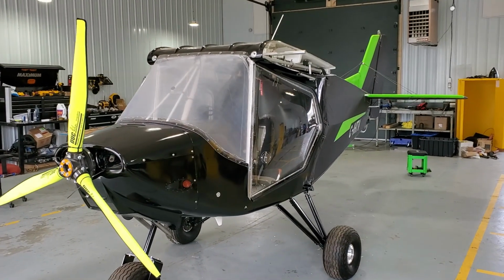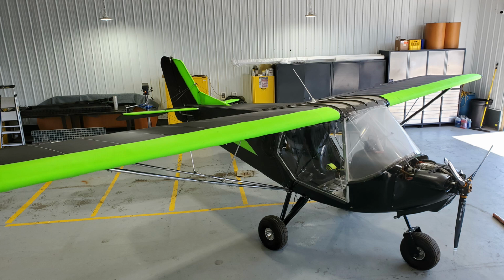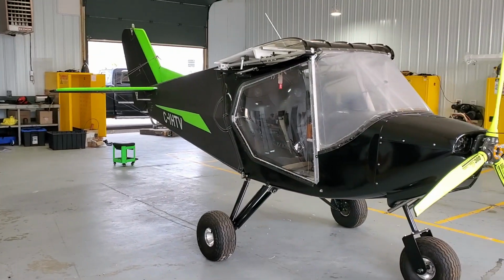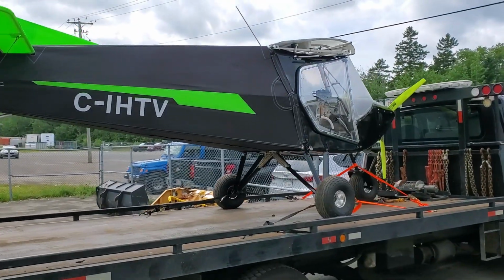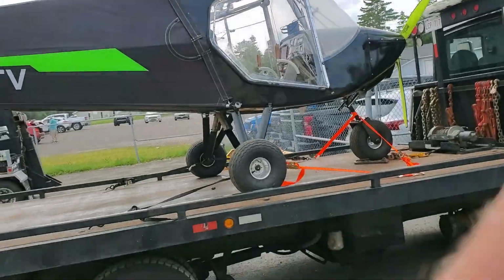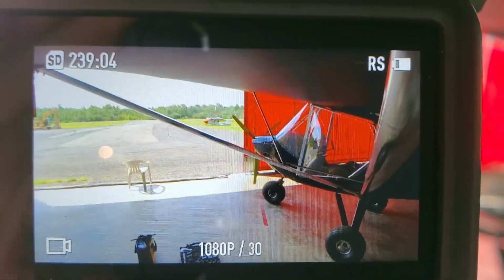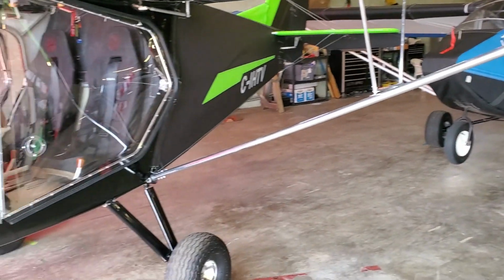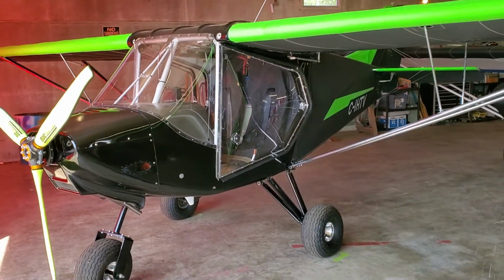X-Air Hanuman Teaser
Brent, a long time viewer of the channel, bought and restored an X-Air Hanuman. He's a little camera shy so you probably won't see much of him but that's ok because his plane is way better looking anyway... :-P

I'll be documenting as much of the test flying and adventure flying as I can so you can expect to see more of this cool bird in future videos.
Aircraft: X-Air Hanuman
Engine: Jabiru 2200A (85hp)
Cruise speed: 85 mph
Fuel Capacity: 15 gallons
Range: 320 miles
Payload: 520 lbs
Thanks to all! :-)
UPAC.ca is a great resource for ultralight pilots in Canada.
Cameras that we use:
DJI Osmo Action
Contour+
All drone flights are conducted in accordance with CARS 901.47 and 901.73
Navigation and Weather apps that we use:
Polaris Ride Command
FltPlan Go
GPS Essentials
Windy
WindFinder
UAV Forecast